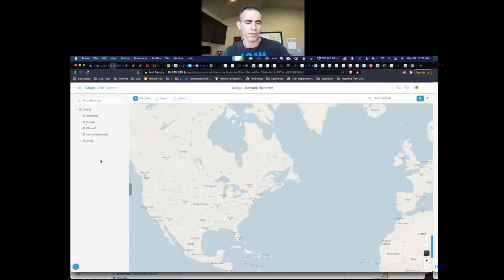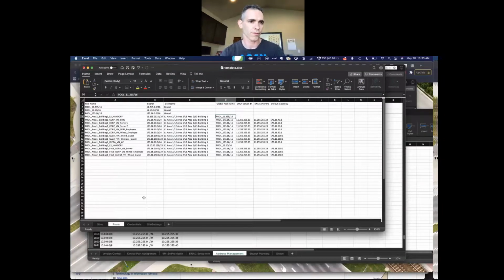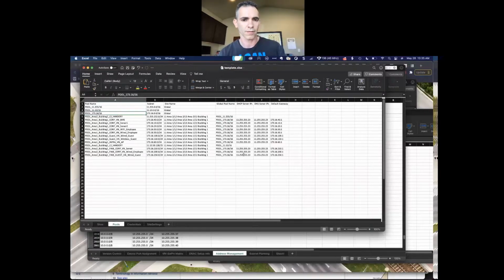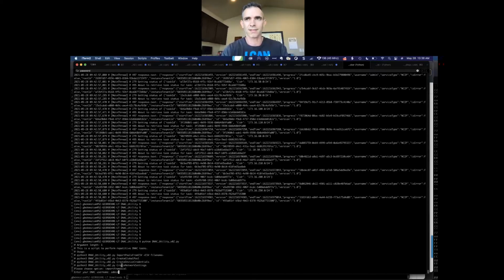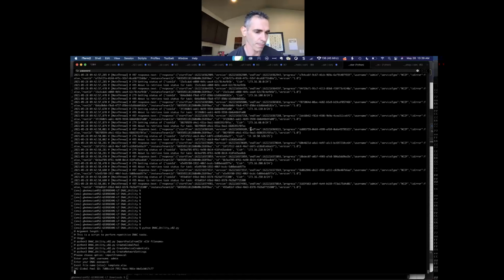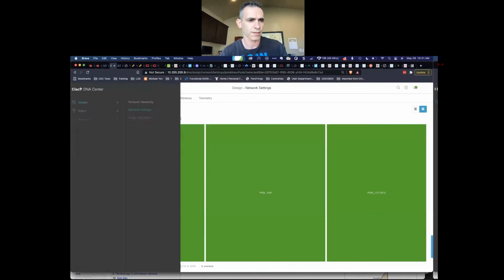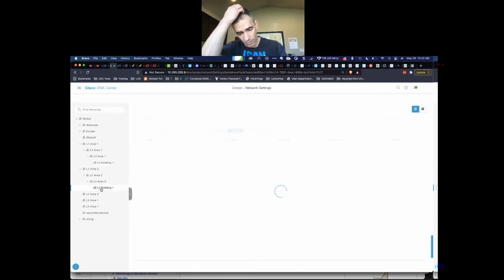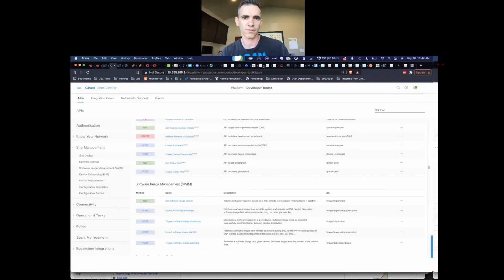Cisco DNAC Automation Script Demo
Video demonstrating how to use the DNAC Automation Script published on Github here: